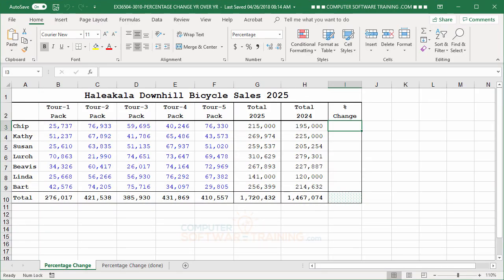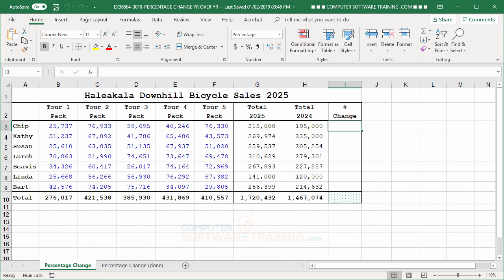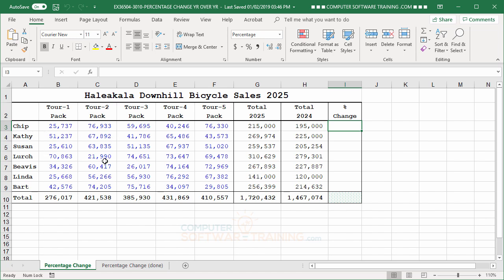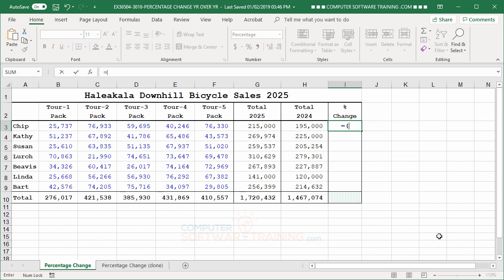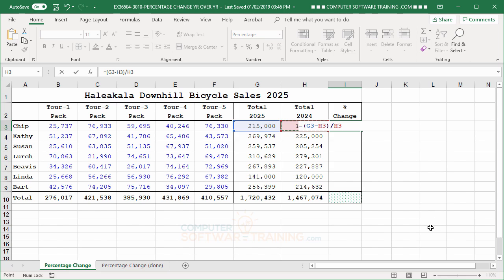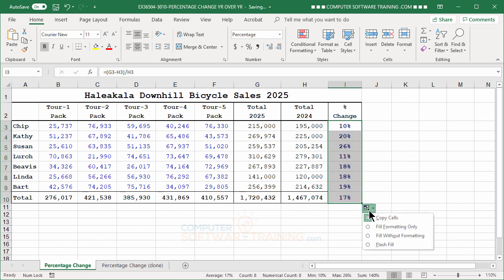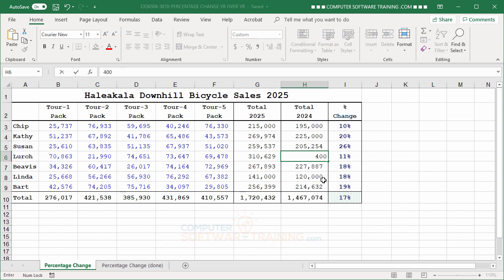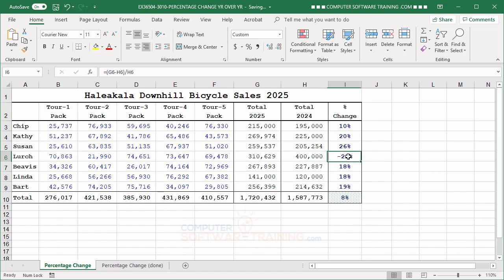EX-04-17 – % Change: Measuring Growth & Decline with One Powerful Formula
Understanding how to use Excel formulas for calculating percentage change unlocks critical insights in reporting, forecasting, and performance tracking. This lesson focuses on the classic formula that compares current period values to prior periods — revealing growth or decline as a clear percentage. Using just a few columns (like “2023” and “2024” values), we show how to subtract the old from the new, divide by the old, and format the result as a percentage to get precise, easy-to-read trends. These basic Excel formulas follow the logic: =(New – Old)/Old, wrapped in parentheses to control the order of operations. That simple structure becomes the foundation of financial reports, year-over-year performance summaries, and trend analysis tools across industries. You’ll also learn when to apply formatting rules to clean up decimal noise or use conditional coloring to flag declines. These simple Excel formulas not only save space but help decision-makers quickly grasp what’s working and what’s not. The lesson highlights Excel’s versatility for period-over-period comparisons, whether you’re tracking sales, customer counts, expenses, or campaign ROI. By leveraging Microsoft Excel formulas like this, you gain the ability to scale your reporting — and reduce manual interpretation. As a finishing touch, we demonstrate how to add in Excel formula logic that handles blank or zero values without triggering errors, so your dashboards stay professional and trustworthy even when data is incomplete.
📊 Explore Our Complete Excel Course Lineup